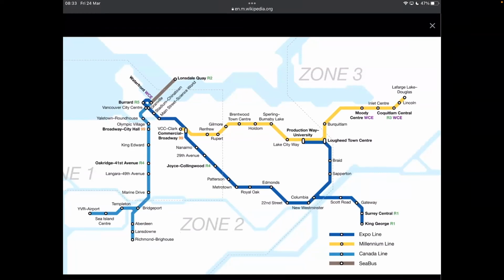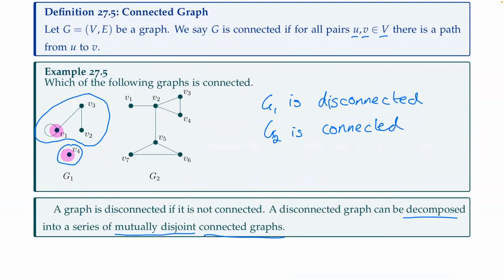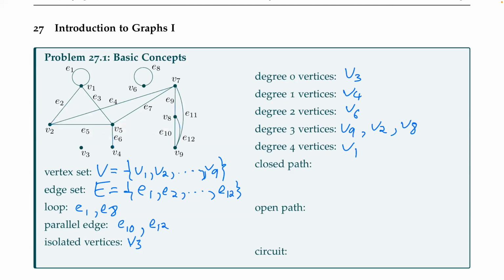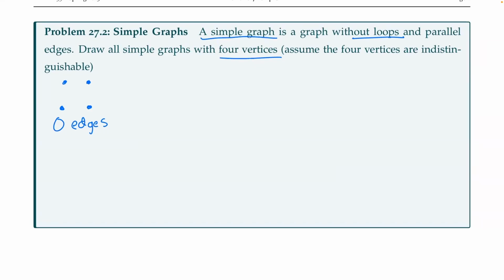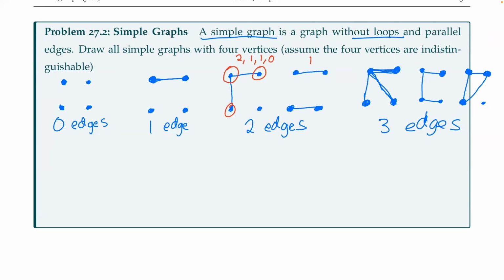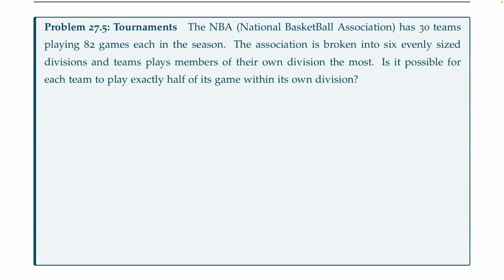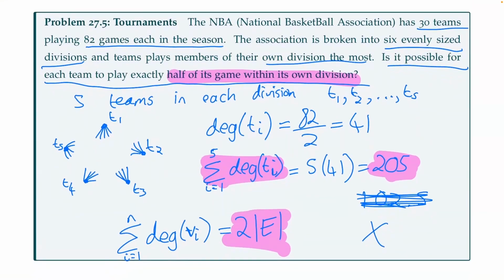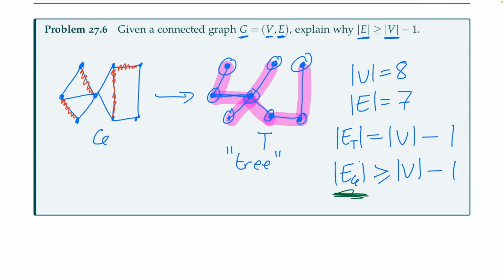MATH 155 - Problem class 27 - Graphs (Spring 2023)